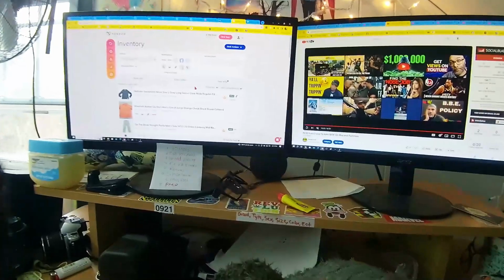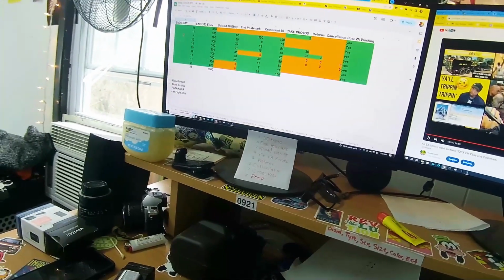All 53 Items I used To make 100K On Ebay and Poshmark.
Here are some useful products for Resellers.

Small Box 12 x 9 x 4 (Hats)
Resealable Clear Plastic Bag 12 x 15
Digital Shipping Scale
Printer Shipping Labels
Mannequin female torso w/ wall hook
Mannequin Torso w/ stand
Blank Inventory Stickers
Steamer with stand
Portable Photo Light Box
Brown Paper Packaging
Compostable Poly Mailer Bags (50) 10" X 13"
Compostable Poly Mailer bags (50) 12" x 15"
Poly Mailer bags (500) 12" X 15"
Tape Dispenser Gun
Bubble wrap
Compostable Honey Comb paper wrap